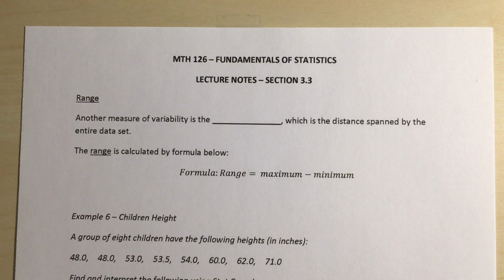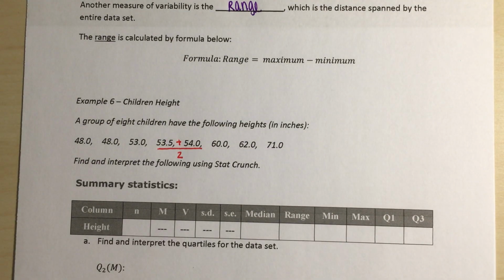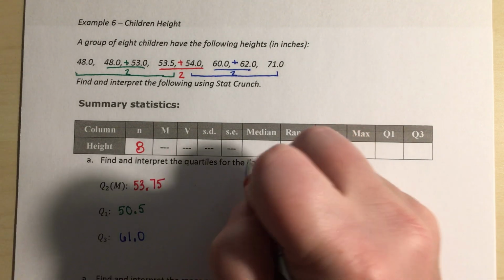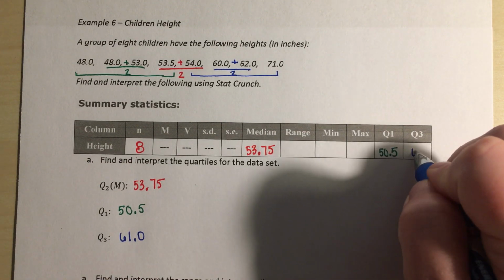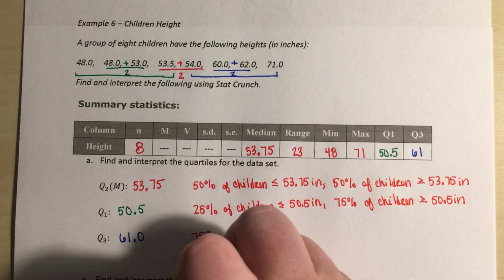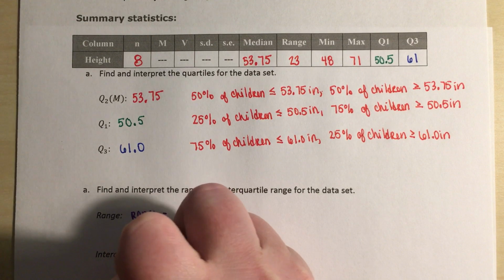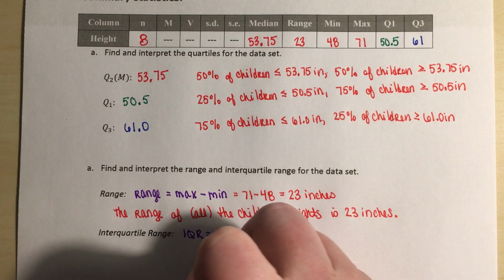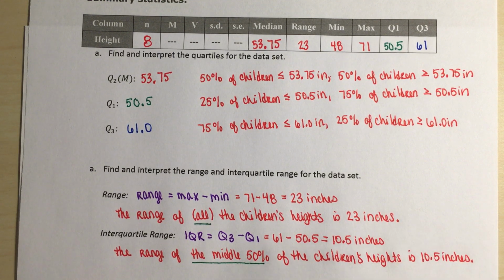Math 126 - Section 3.3: Summaries for Skewed Distributions - Calculating the Range and IQR